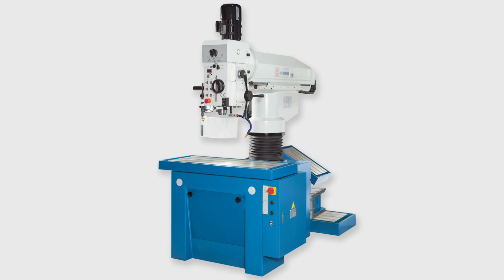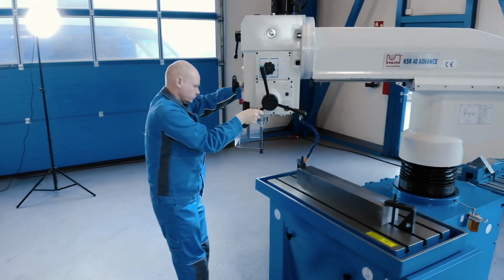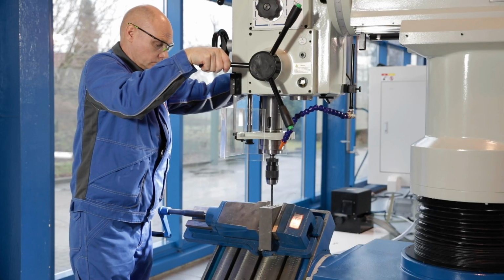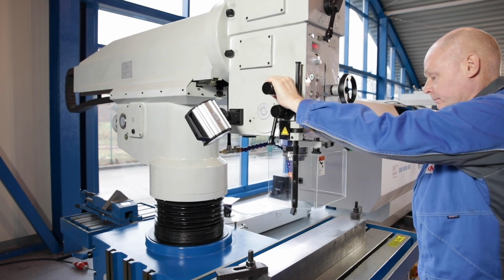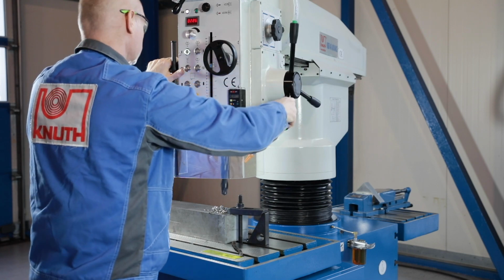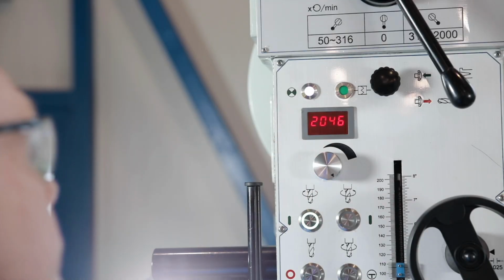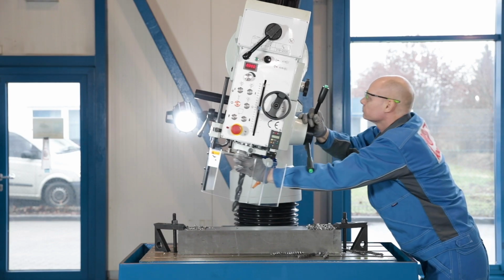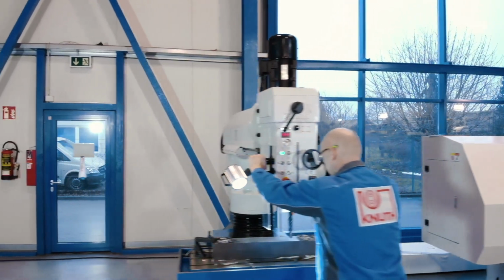KNUTH KSR 40 Advance - Linear guides for easy handling and stability